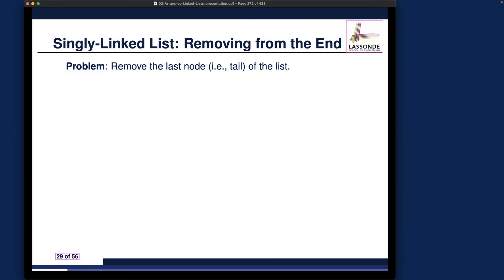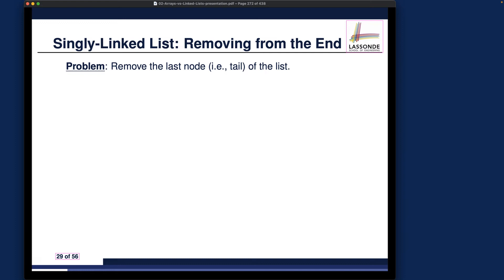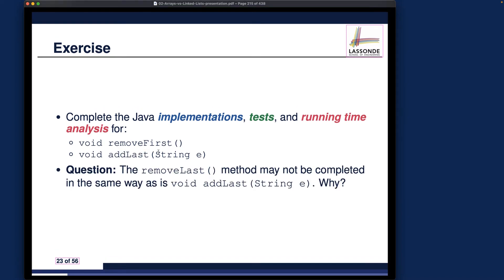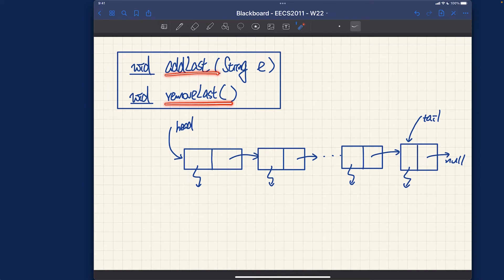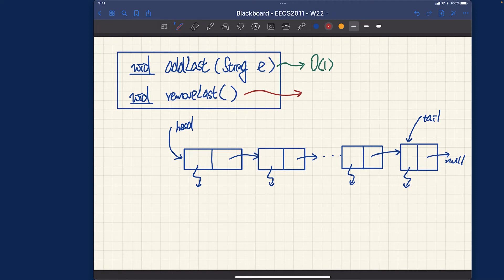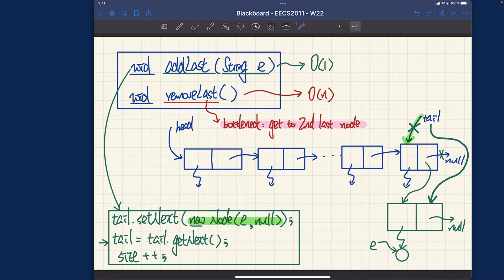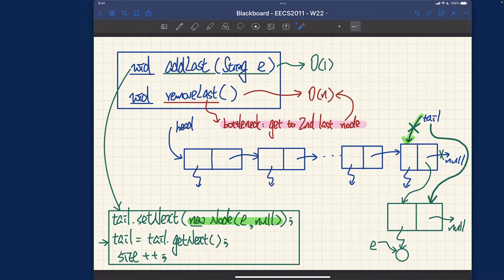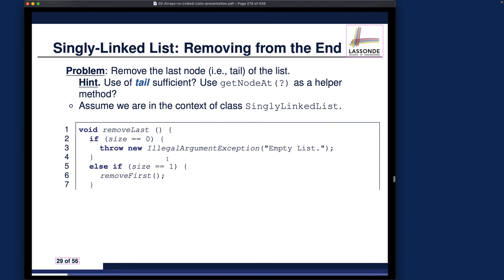[HD] EECS2011 W22 - Lecture 2 - Part E7 - removeLast, addLast, removeFirst